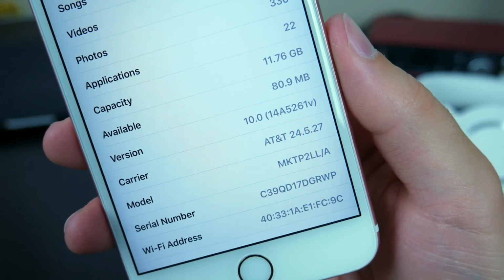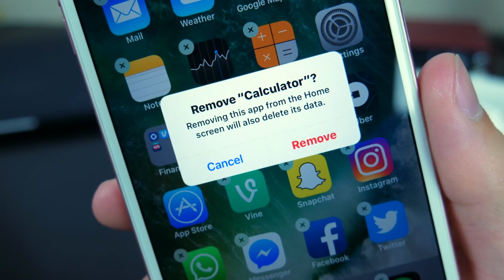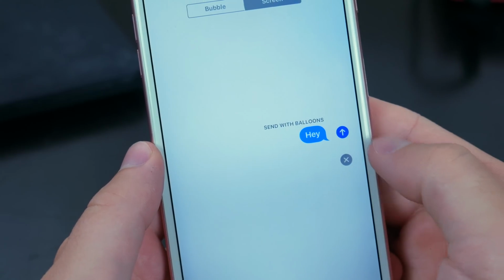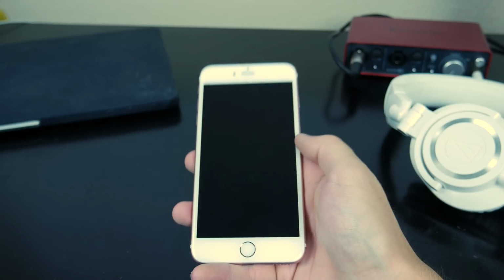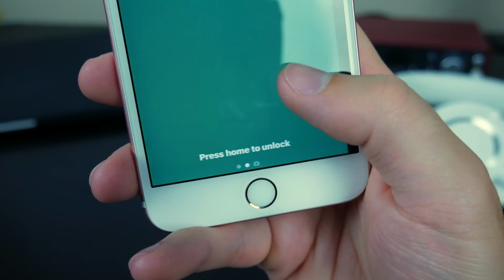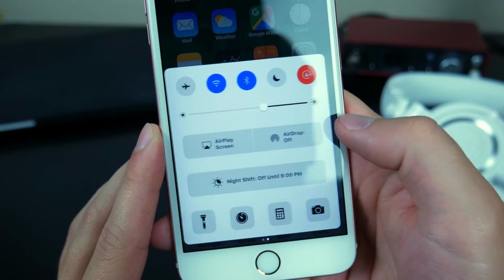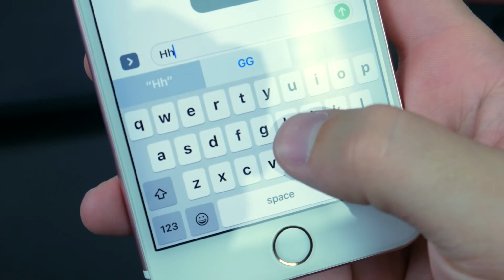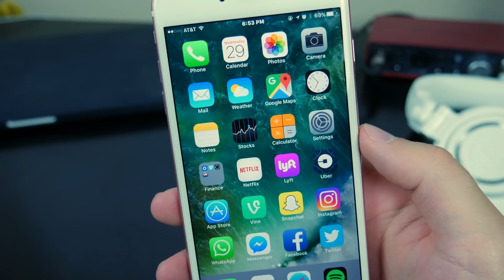iOS 10 - The Good, The Bad and The Ugly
↘️ Product Links!